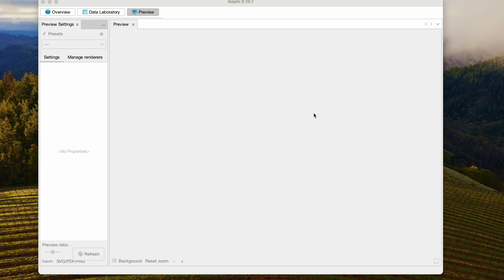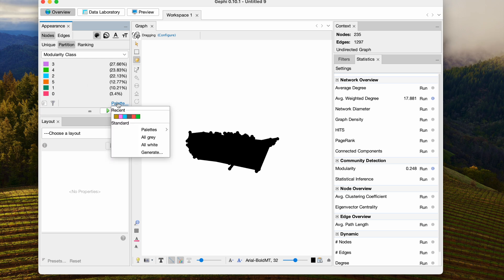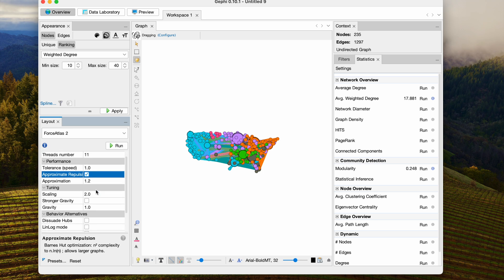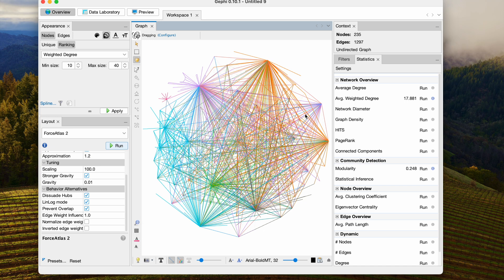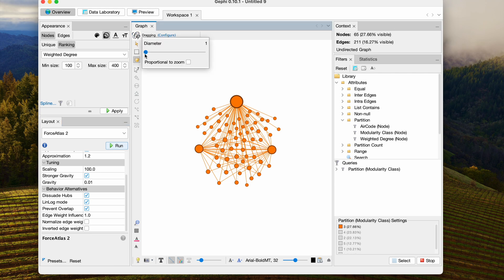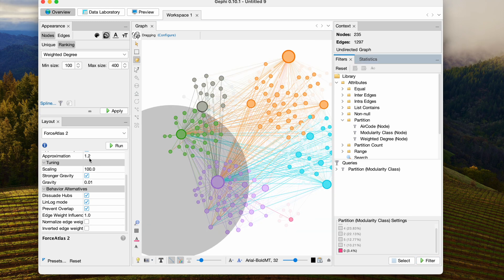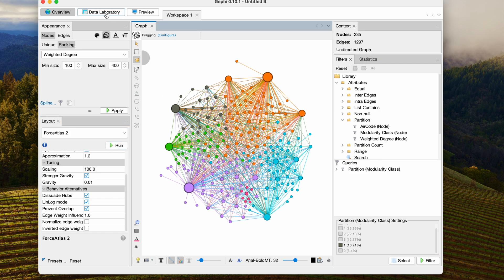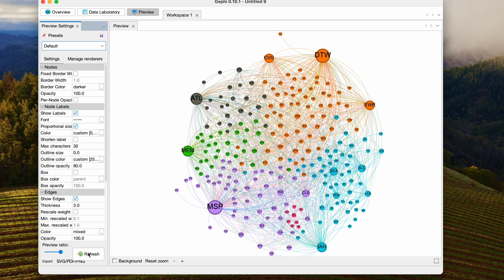NetSci 06-03 Gephi Network Layout with Force Atlas 2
I show how to configure the Force Atlas 2 layout to use Lin Log Mode along with Stronger Gravity, but with a smaller gravity constant. It might sound like a funny combination, but it does result in a layout with a nice spread. I also show how I filter by communities to create an initial configuration that leads to a layout with well-separated communities.